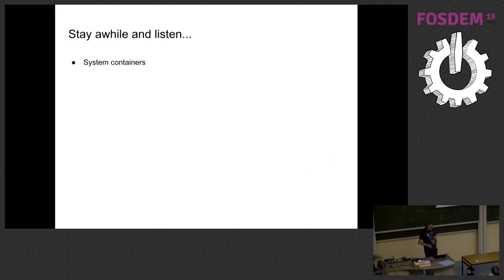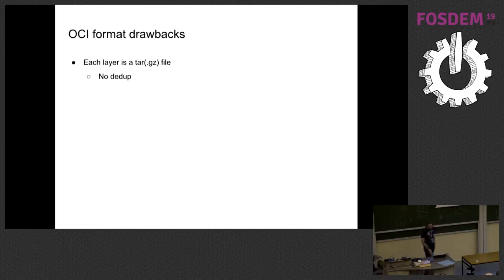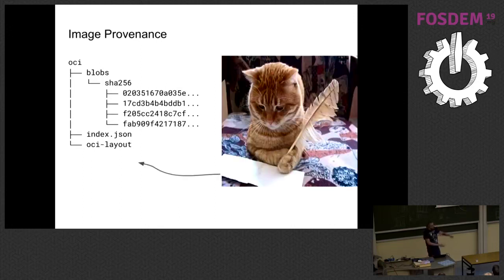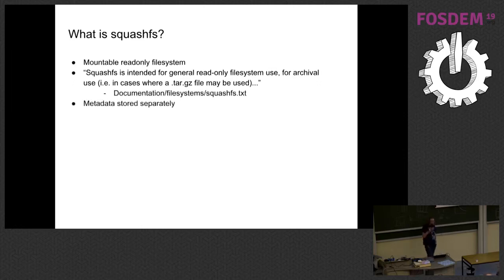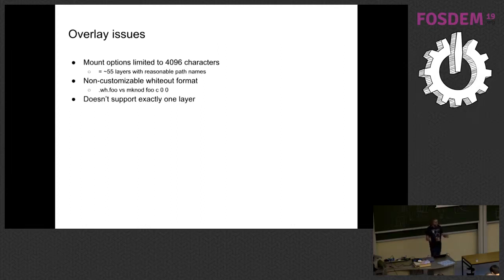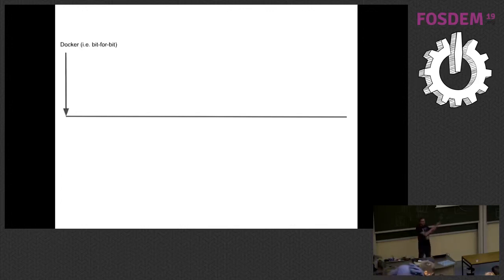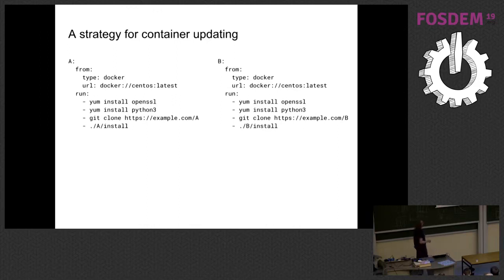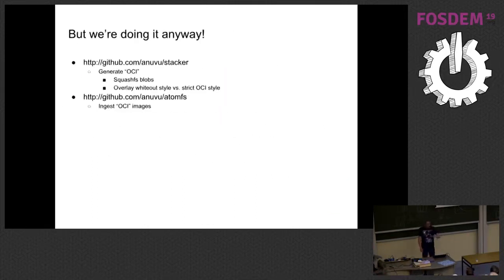An operator centric way to update application containers with AtomFS